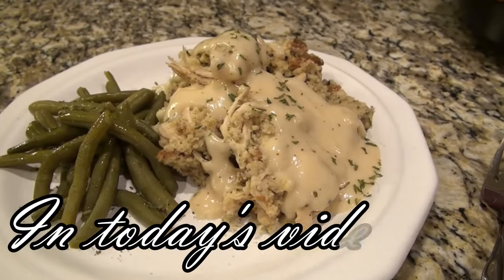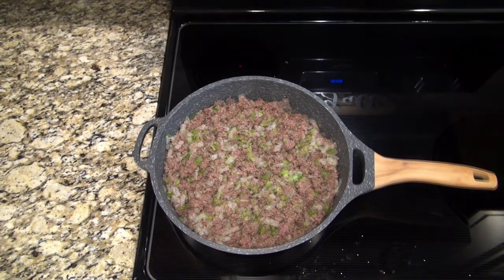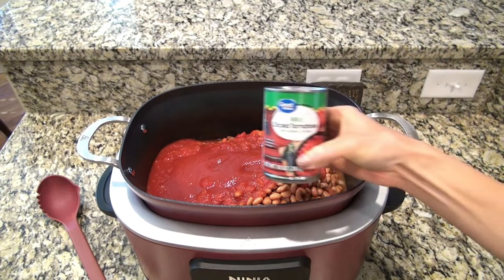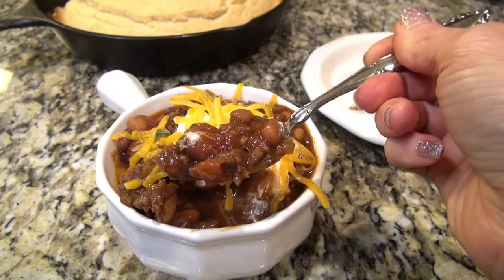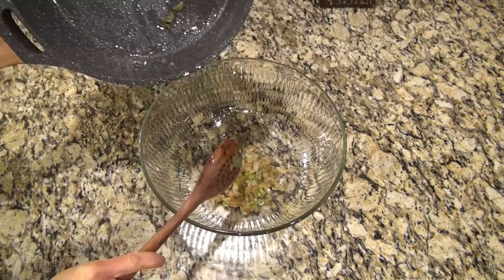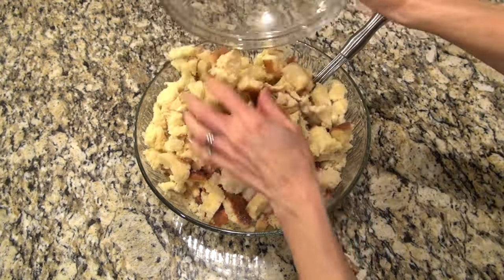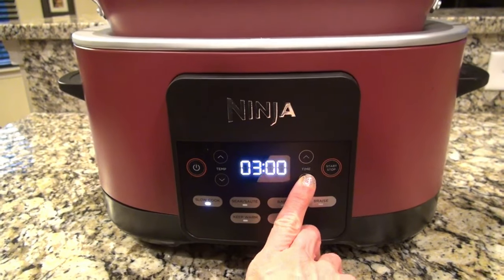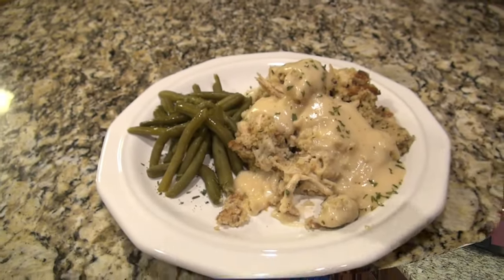Mouth-Watering COZY CROCKPOT RECIPES You NEED In Your LIFE! | Crockpot COMFORT FOOD Recipes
In today's video, I'm sharing 2 Delicious Crockpot recipes that you're gonna love! This video is part of a COZY FALL FOODS Collab, hosted by myself and Tiffany @SmalltownSix. There will also be a PLAYLIST linked below with LOTS of COZY FALL RECIPES. You don't wanna miss! I really hope you Enjoy!🥰

00:00-WELCOME! (intro)
00:54-Slow Cooker Chili
05:07-Slow Cooker Chicken and Dressing

⬇️Crockpot Recipes ⬇️
📌Slow Cooker Chili Recipe:
-1 1/2 to 2 lbs Ground Beef
-1 Onion, diced
-1 Bell Pepper, Diced
-1 Packet Chili-O Seasoning
-1 Packet Chili Seasoning
-2 tsp Worcestershire Sauce
-1 Tbsp Brown Sugar
-1 (15oz) can Chili Beans, undrained
-1 (15oz) can Great Northern Beans, undrained
-2 (15oz) cans Pinto Beans, undrained
-1 (28oz) can Crushed Tomatoes w/ Tomato Juice, undrained
-1 (15oz) can Tomato Sauce
-1 (10oz) can Diced Tomatoes with Green Chilis, undrained
***In a skillet, on the stovetop, brown ground beef along with onion and bell pepper. Drain grease and add ground beef/onion/pepper to crockpot. Add in remaining ingredients. Cover and let cook on LOW for 6-8 hours, or on HIGH for 3-4 hours. ENJOY!
📌Slow Cooker Chicken and Dressing Recipe:

⭐Channels Mentioned:
Sammi @Sammi_May

⬇️All My Favorite Products⬇️
***AMAZON STOREFRONT***